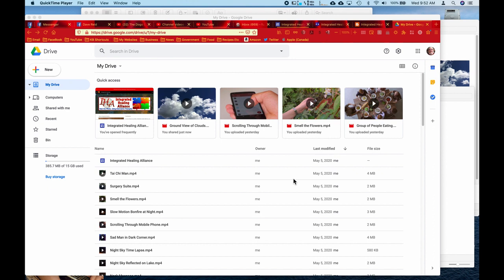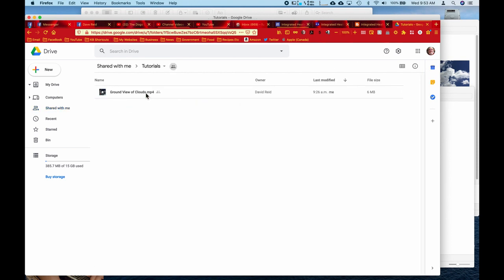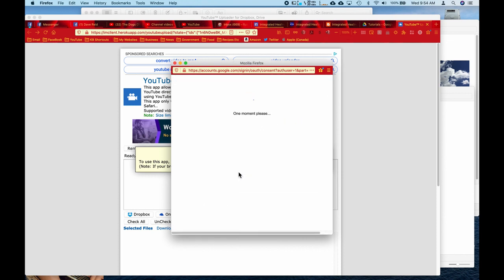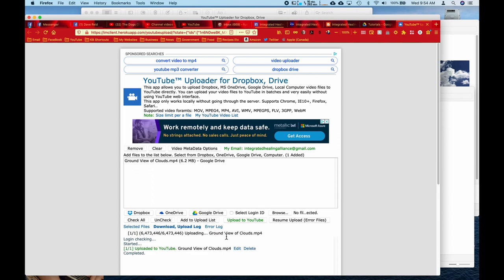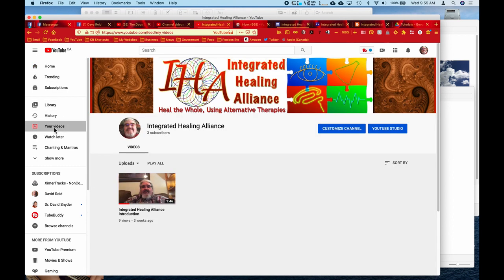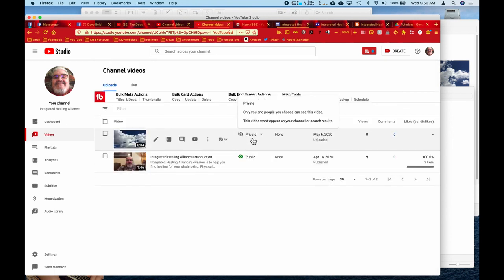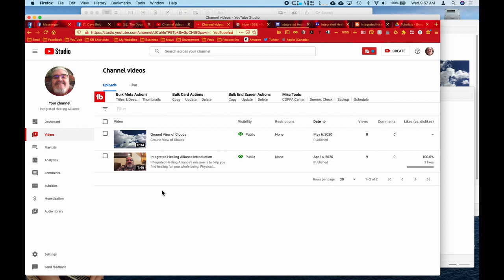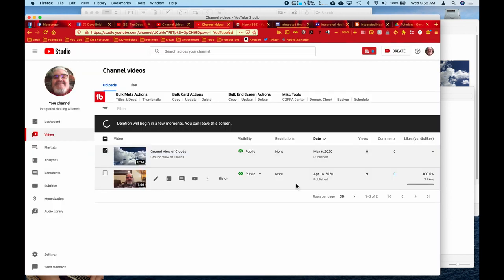Tutorial: Upload Video from Google Drive to YouTube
Tutorial: Upload Video from Google Drive to YouTube. Watch this guide where I show you how to Upload a Video from Google Drive to YouTube. Specifically I show how to Upload from your google drive files, that have been shared with you from another users google drive. This is bit of a process so you will want to watch this. Make sure you have your google drive open if you plan to follow along. Also included in this tutorial is how to delete a video forever, not just hide it.

💥 I use TubeBuddy to help tune and promote my YouTube channels, You should too. IT is an incredible tool. It will help you make your channel bigger and better and get more views. Please check out the free version of TubeBuddy with this